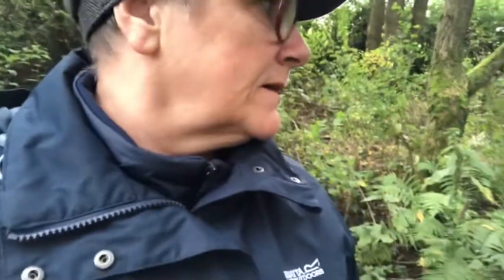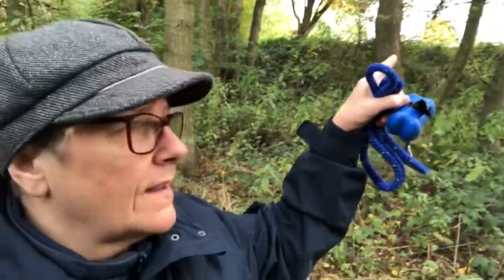Tips for plein air painting and drawing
Here are just a few tips that I have picked up from being out and about plain air painting, I hope you enjoy the video, I will be doing a follow up video to this showing how I go about plain air painting/drawing.
Susanpriestart instagram
Susie’s art facebook